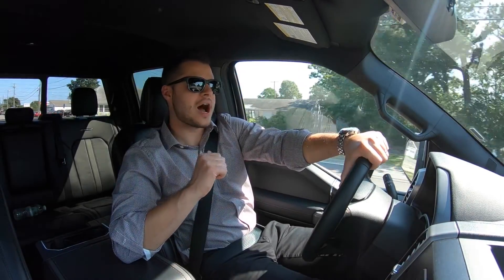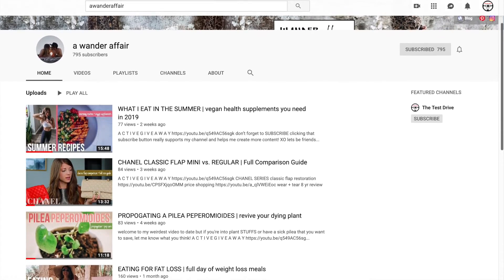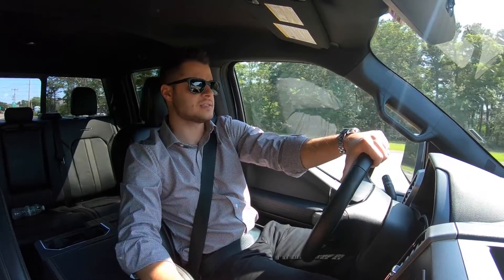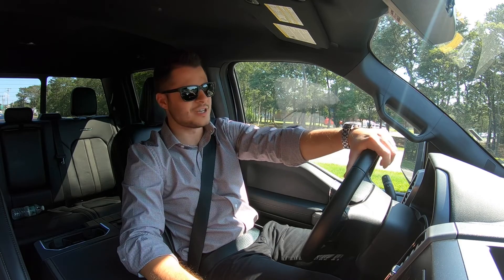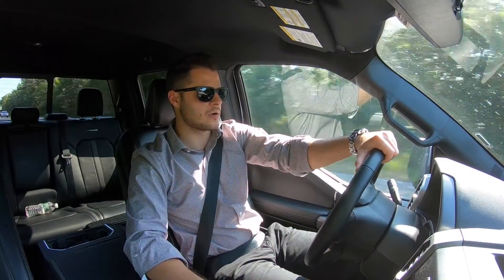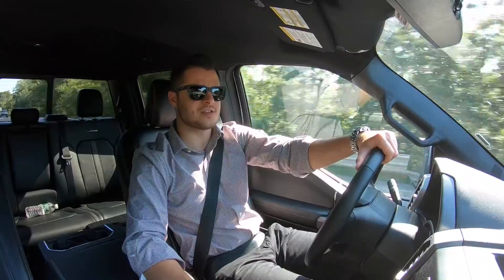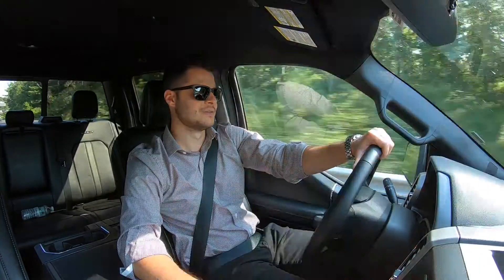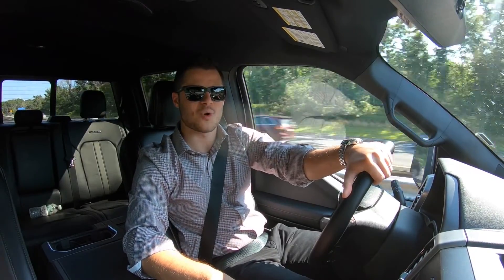2019 Ford F-150 Platinum | Full Review & Test Drive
Check out my review of the 2019 Ford F-150 Platinum and let me know what you think of this full-size luxury pick-up truck!!!